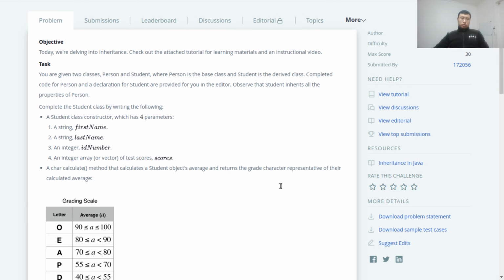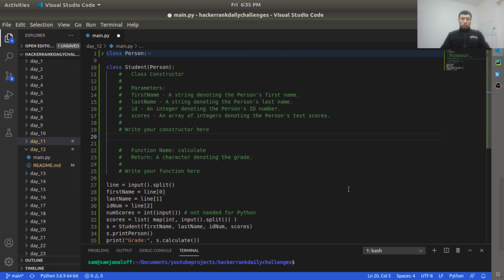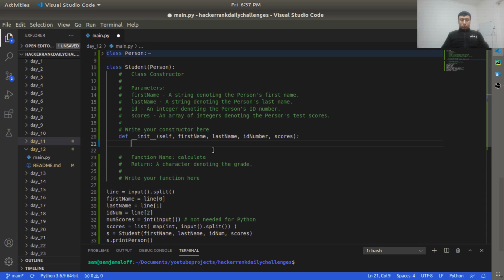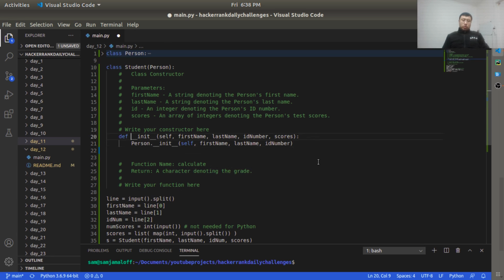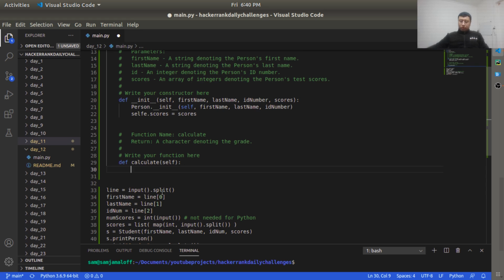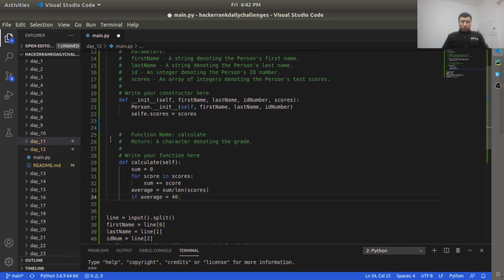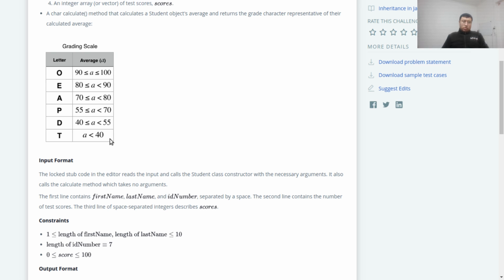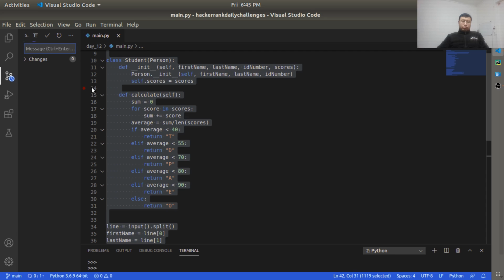30DaysOfCode by HackerRank team | Day 12 | Sam Jamaloff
Day 12 of 30. It is done Today I was working with inheritance to calculate the student grade. It is easy to understand. Before watching this I highly recommend reading about inheritance if you don't have information of any.